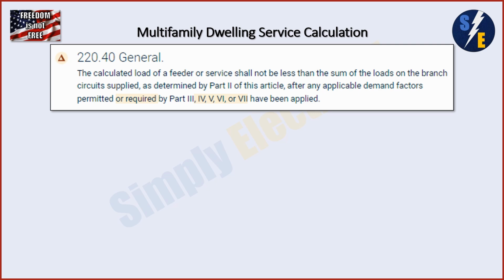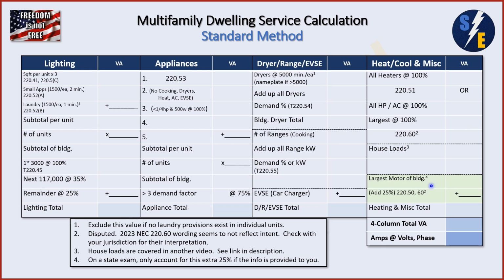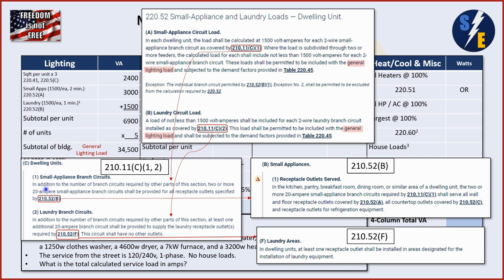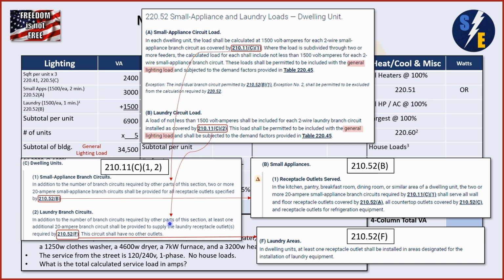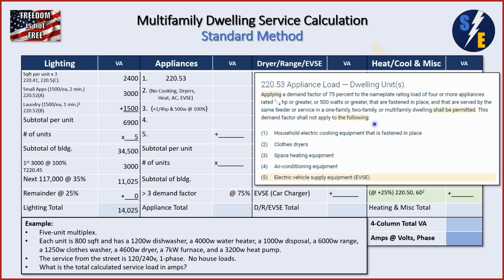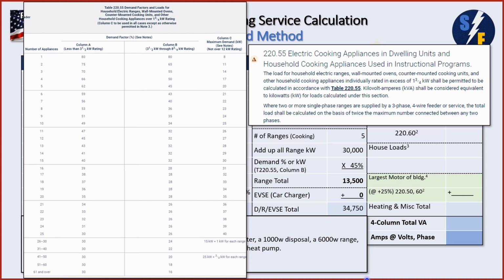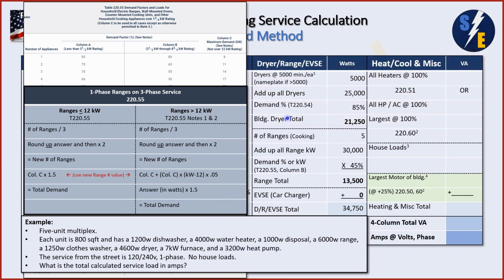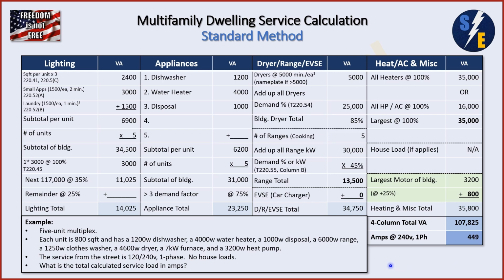Multifamily Standard Service Calculation - Deep Dive 2023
This video shows a detailed, step-by-step approach to an electrical service calculation.  The use of a handy table format makes it easy to understand and implement into real-world applications, and likewise is very useful for study and exam prep.

Timestamps:
0:00 - Intro - Multifamily Standard Calc
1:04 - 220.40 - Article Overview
3:42 - Table Overview
7:21 - Example Specs - 5-unit Multiplex
7:42 - Minimum Unit Load and Minimum Lighting Load - 220.41
10:46 - Small Appliances - 220.52(A)
15:03 - Laundry - 220.52(B)
18:09 - General Lighting Load Subtotal - 220.45
18:40 - Lighting Demand Factors - Table 220.45
20:50 - Appliances - 220.53
23:54 - Dryers - 220.54
36:41 - Ranges - 220.55
31:15 - Electric Vehicle Supply Equipment
31:52 - Heating and Cooling - 220.51, 220.50(B)
34:09 - Noncoincident Loads & Largest Motor - 220.60, 220.50
35:44 - Totals and Complete Calc
36:45 - Blank Table Template and Notes
36:56 - Outro

Electrical, NEC, Exam, Test, Load, 2020, Table, Feeder, Master, Journeyman, Apprentice, Electrician, Calc, Calculation, Service, Multifamily, Standard Method, Apartments, Condos